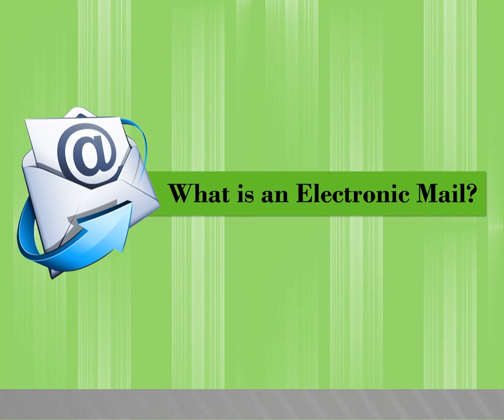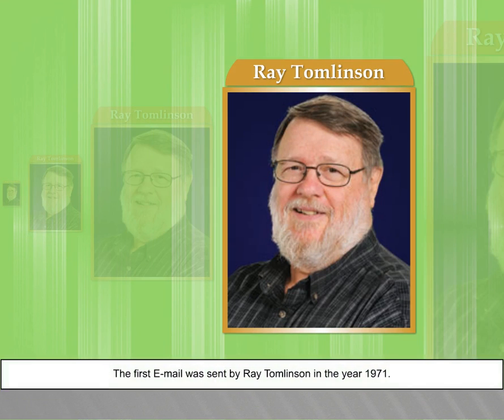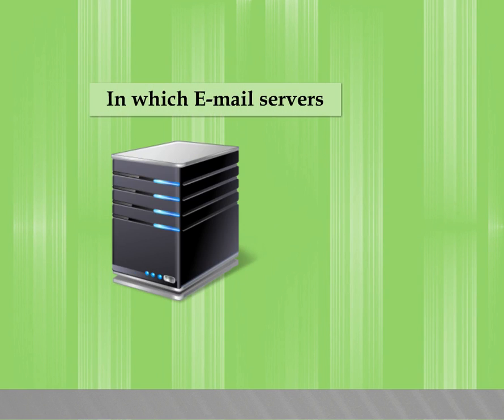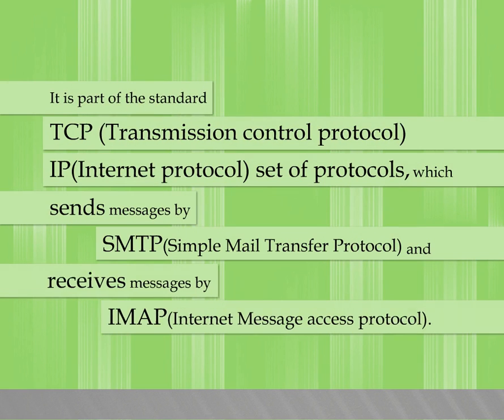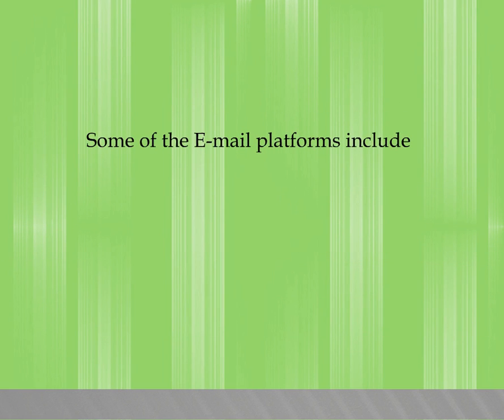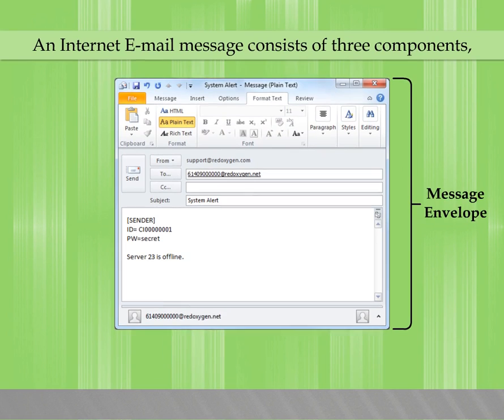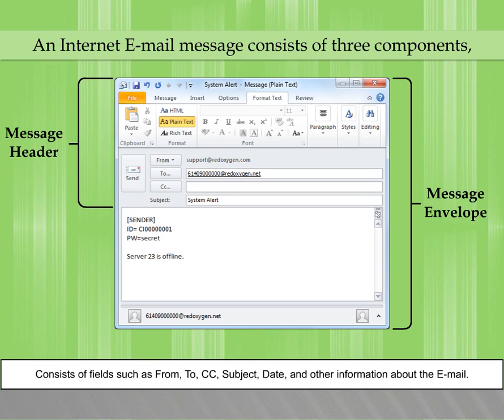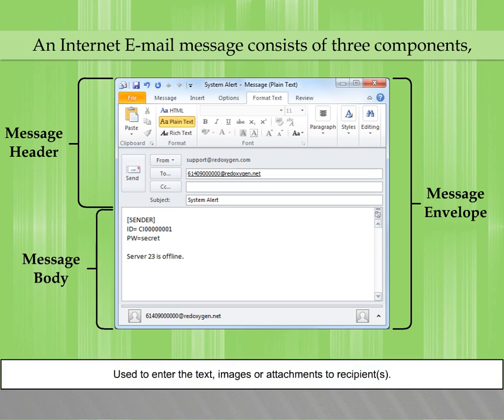7 2 1A What is an Electronic mail (CCC Unit-7) BDW,Khemnichak,Patna-27,8083560162